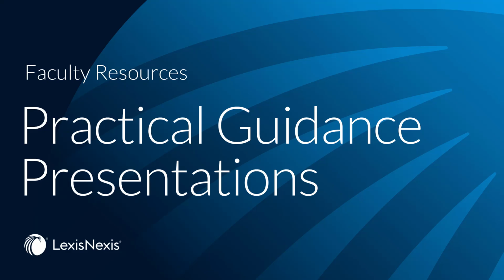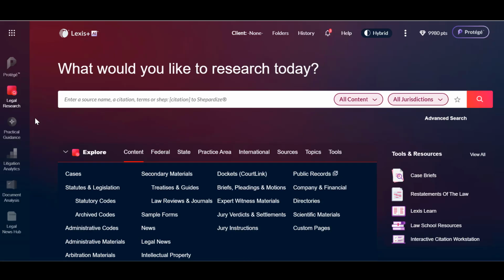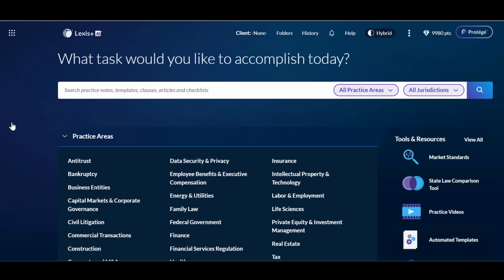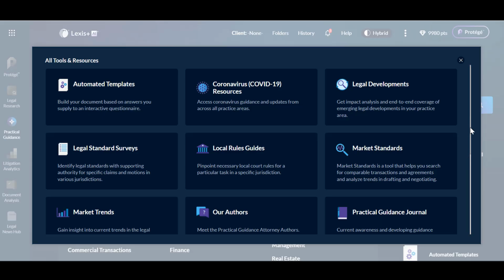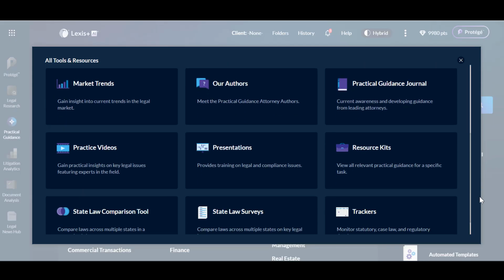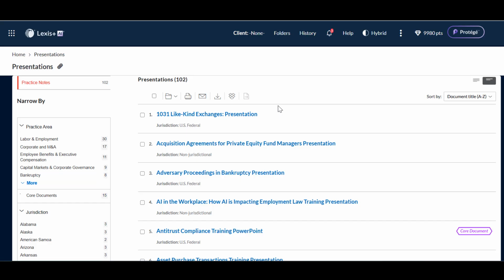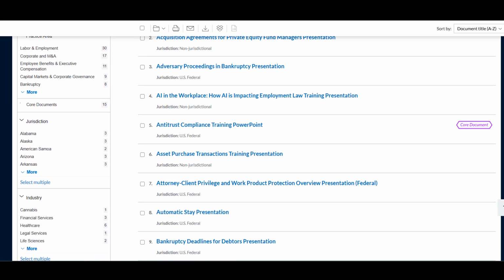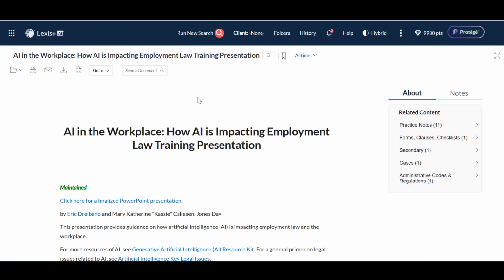Faculty Resources Practical Guidance Presentations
Learn how to use the customizable slide presentations available through Lexis+ Practical Guidance in your law school courses.